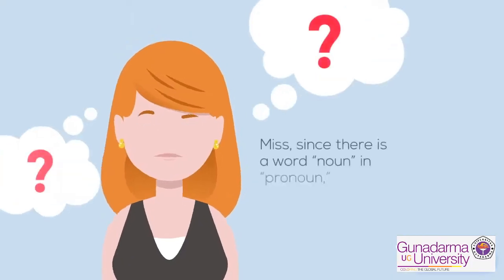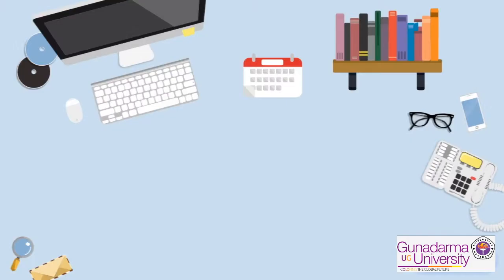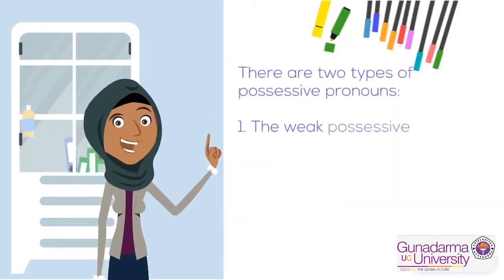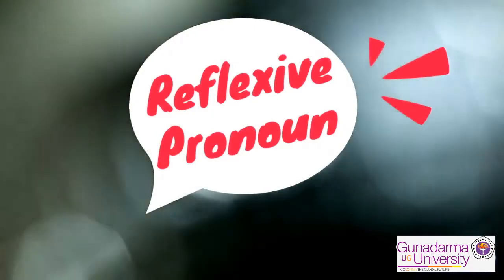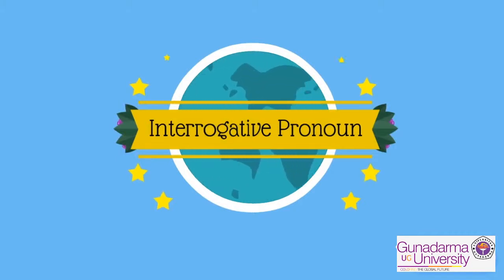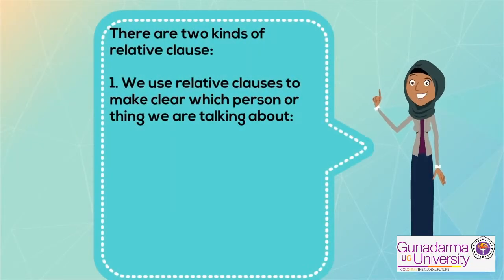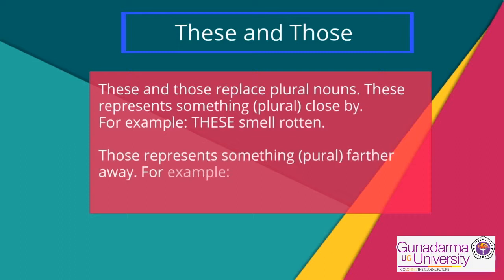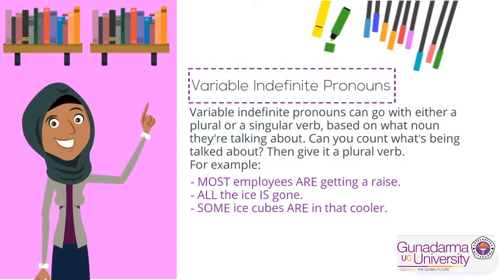Part of speech: PRONOUN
This video is introducing one section of part of speech: Pronoun. It contains definition, types, examples, and practices. This is series videos, no. 3 out of 9 episodes.